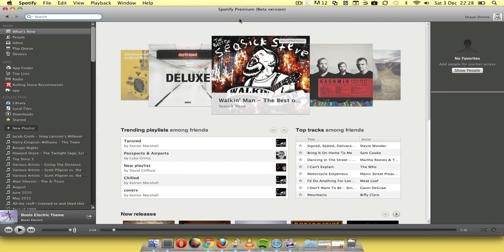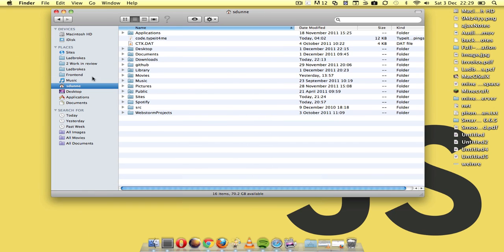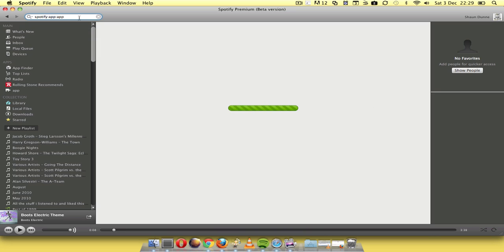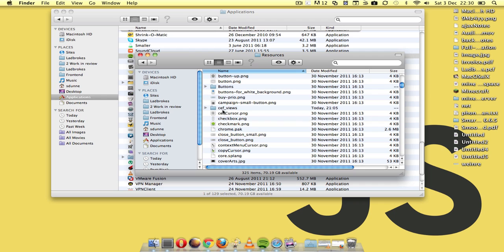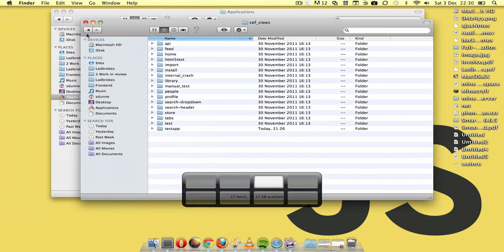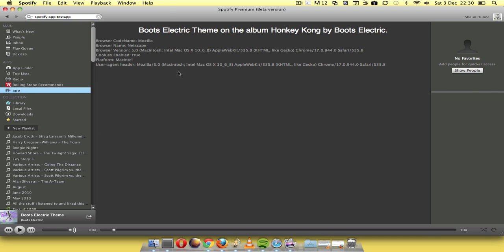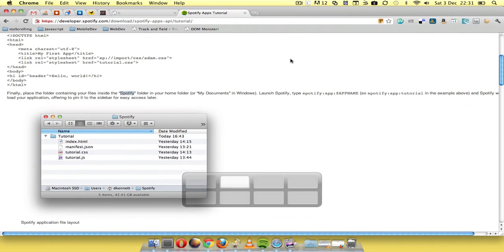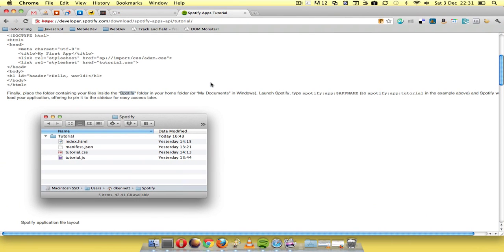Spotify App Development : Cannot Find App (Solution)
If you are running into the issue where Spotify cannot find your app - you might want to check this.